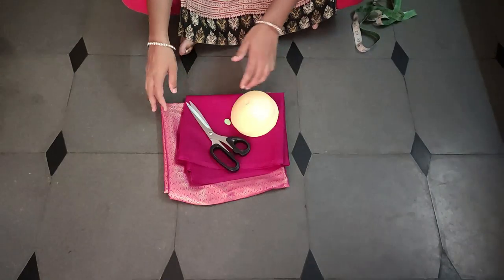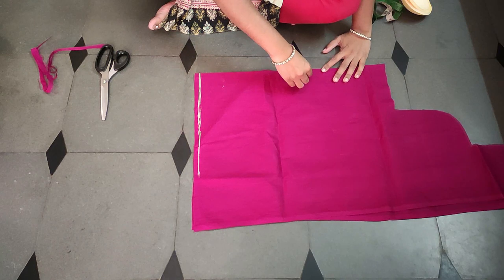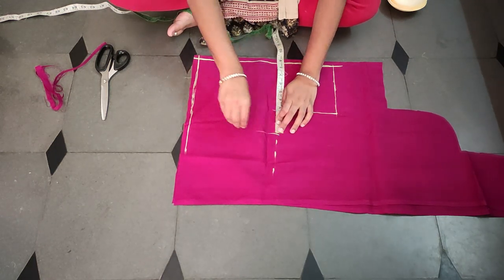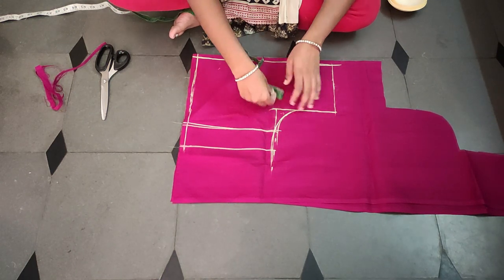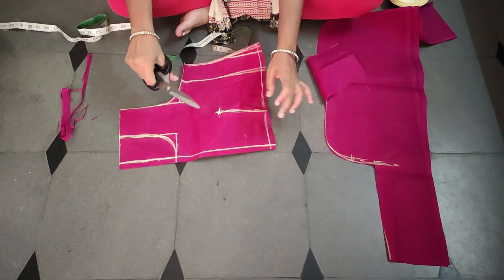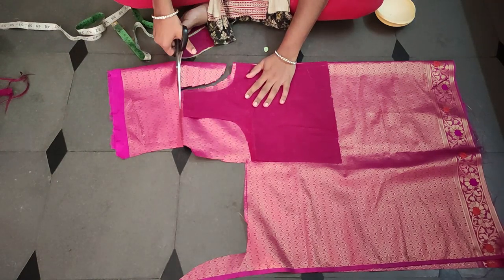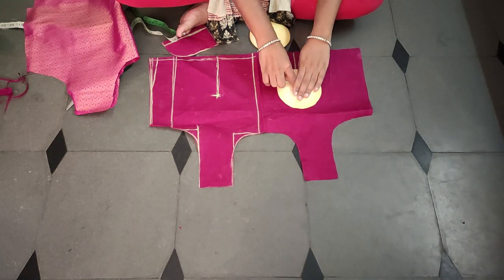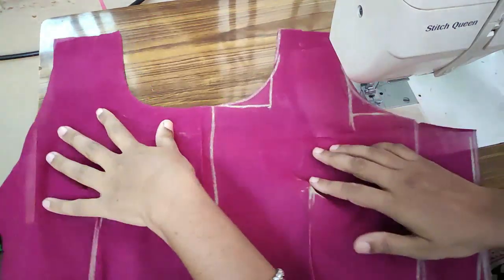How To Make Padded Blouse Cutting And Stitching In Telugu//Easiest Way To Make Padded Cups Blouse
In this video I will explain how to stitch a perfect padded blouse in telugu in very easy steps. You can wear this padded blouse without bra. When tailored right, padded blouses are extremely comfortable and will provide ample support to your bust. The pain and discomfort caused by bra straps can be completely eliminated by opting for a padded blouse.

Follow me in 𝕀𝕟𝕤𝕥𝕒𝕘𝕣𝕒𝕞 also.

Padded blouses are must for blouses with heavy embroidery. This is because heavily embroidered blouses become stiff and tight due to the work and wearing a bra along with that would be too uncomfortable.
Padded blouses allow a lot of design freedom to create modern style blouses – with different cuts and patterns, which is not feasible with traditional blouses.
If you are opting for a backless or off-shoulder blouse, then a padded blouse eliminates the hassle of finding the perfect bra that does not show through the design.
Padded blouses are suitable for all body types and can be worn by both heavy and small-busted people. All you need to do is opt for the right cup size and thickness of the pads so as to customize it for your body type, which is what an experienced designer can help you with. If you are small busted (size 30 or less), it is advisable to go for double padding. This will give a good shape to the blouse, which may look too loose or unshapely in the bust area otherwise.

Do not shy away from spending a little bit extra on premium quality cups for padded blouse. High-quality cups will ensure that your padded blouse will retain its shape after several washes and will last you much longer.
If the padding used in the padded blouse is too thin then it will look flimsy and won’t support your chest properly whereas if it is too thick then it will look stiff and unnatural.
The cups of the padded blouse should cover your chest  just like the cups of a bra. If they are placed too high or too close to each other, they won’t support your chest properly and the padded blouse fitting will look very odd.

padded blouse cutting and stitching
padded blouse cutting and stitching in Telugu
How to stitch perfect padded blouse